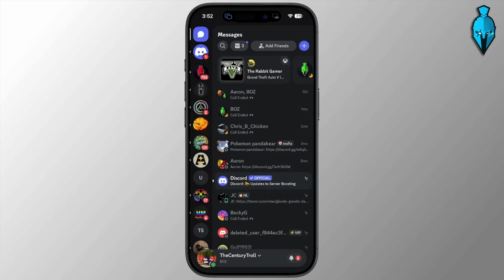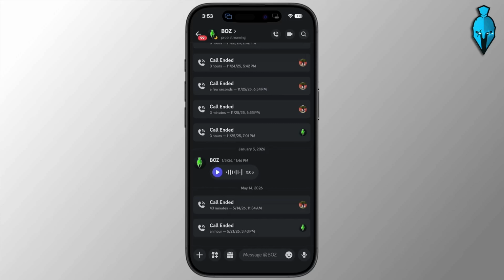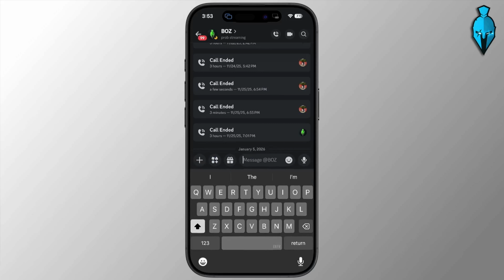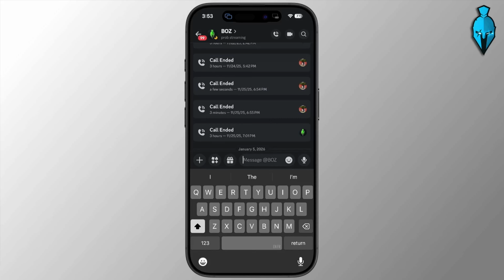How to Send a Voice Message on Discord - Full Guide